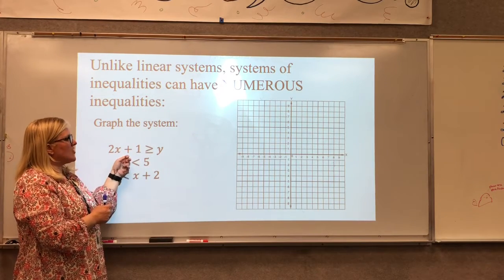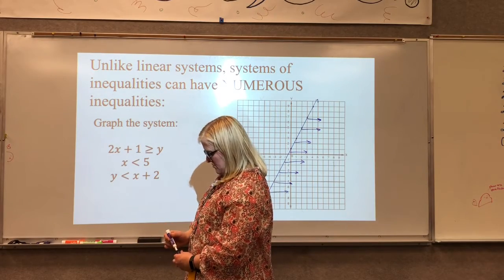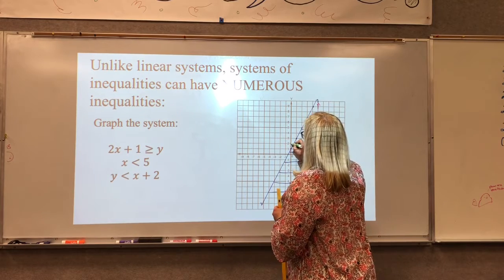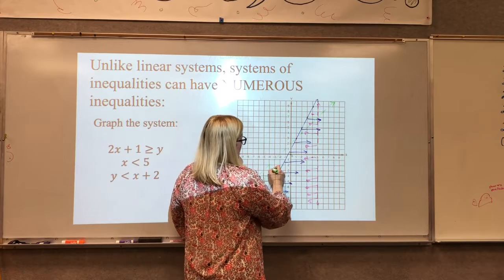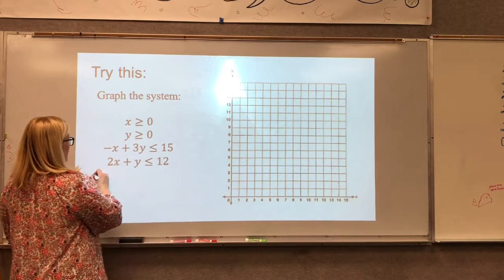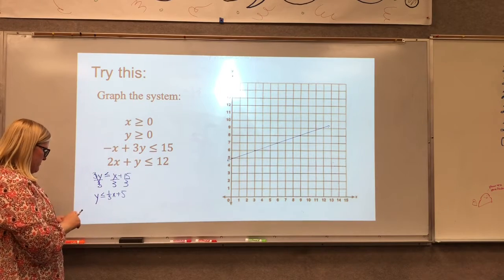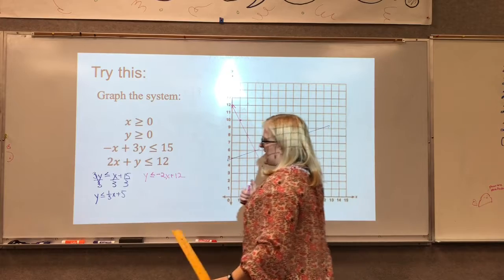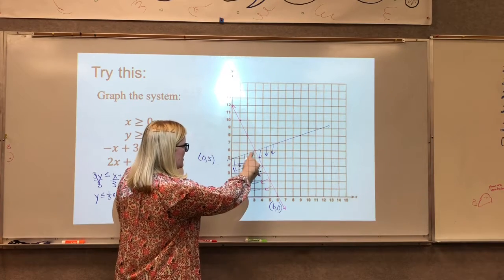Sysofineq, Part 2